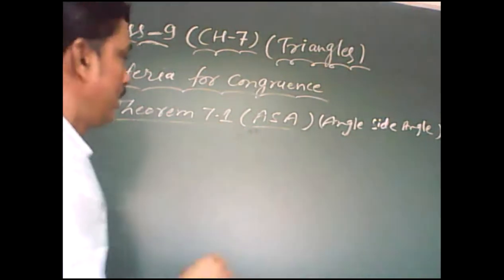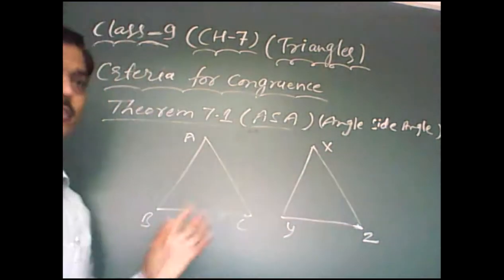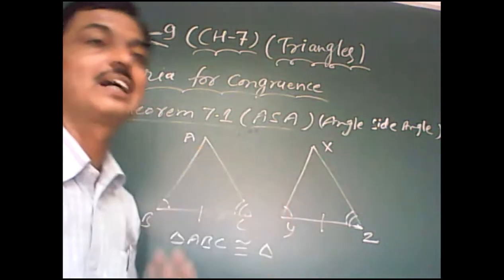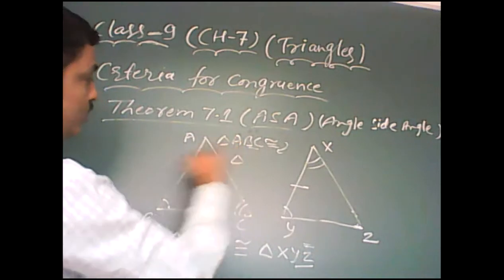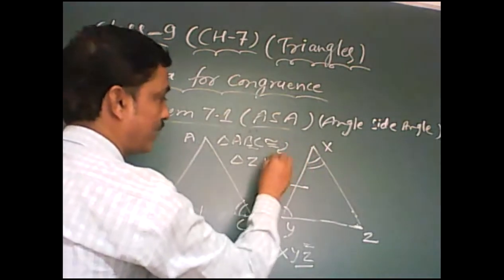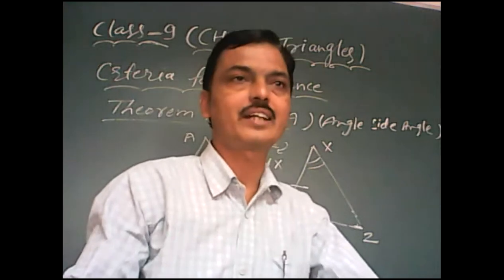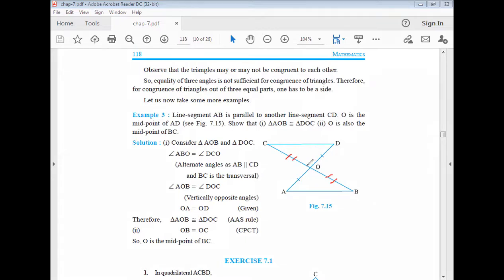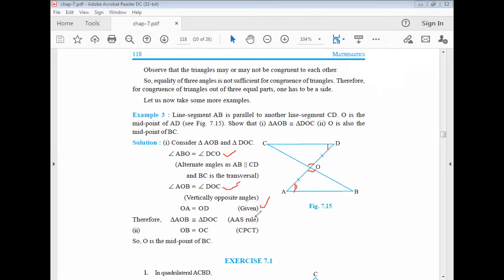Class-9 Ch-7 ASA Congruence Rule